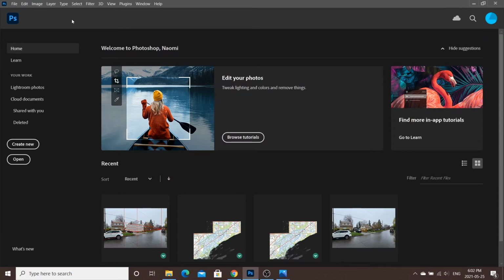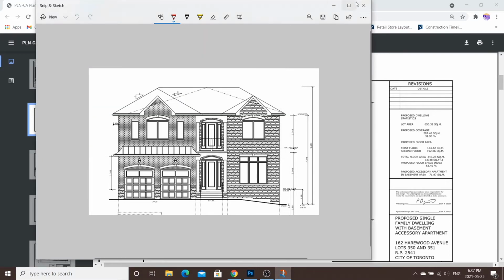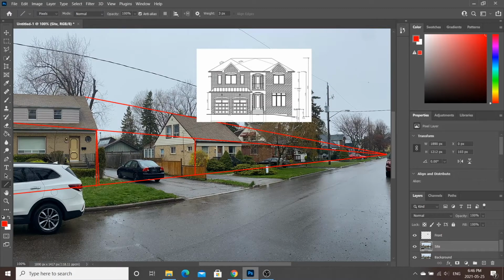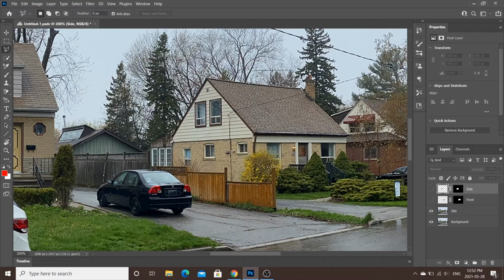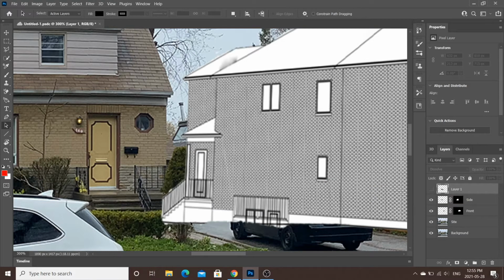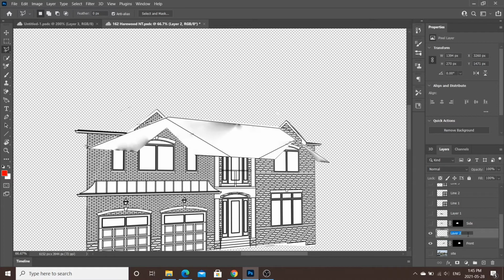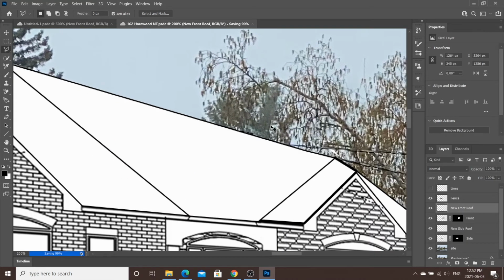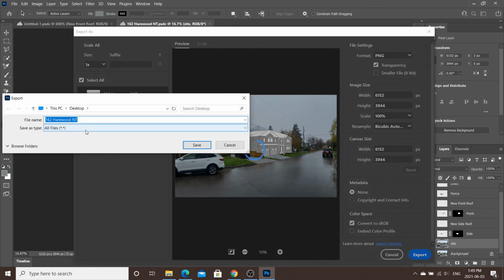How to Create a Captivating Rendering in Photoshop